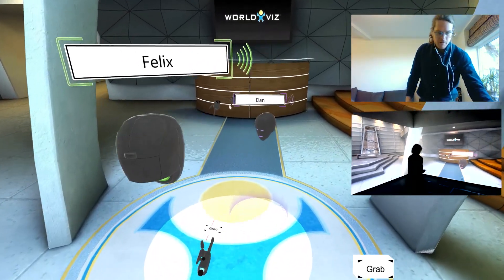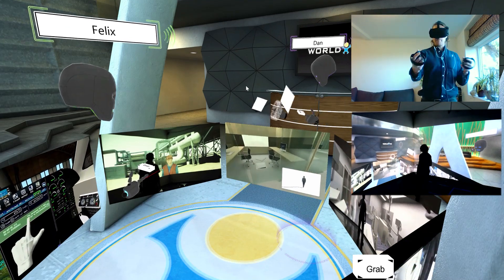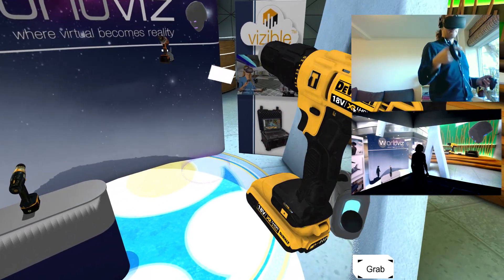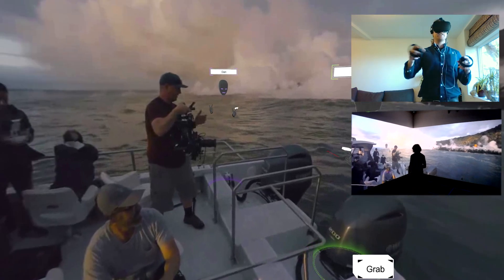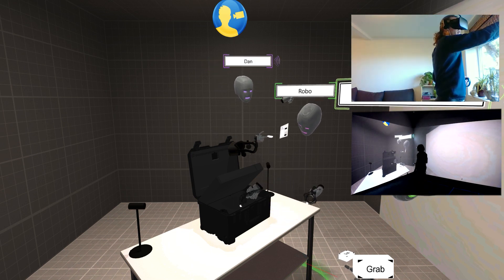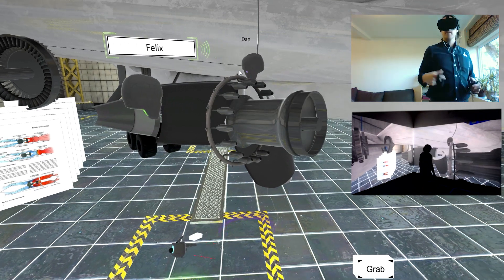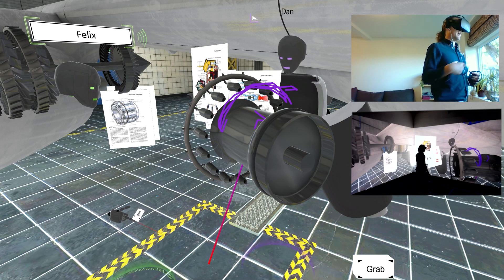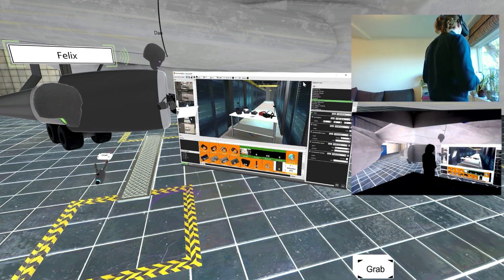Remote meeting in VR with Vizible by Worldviz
Remote meeting session using Vizible by Worldviz